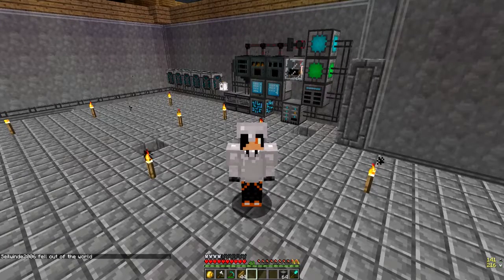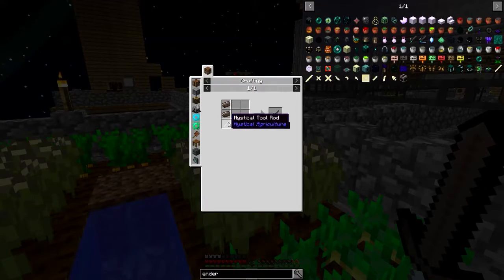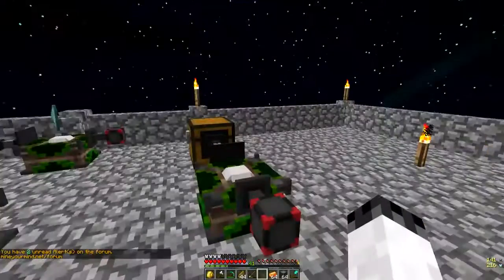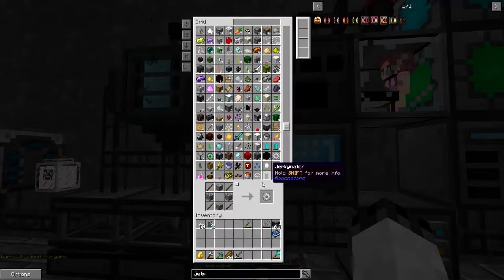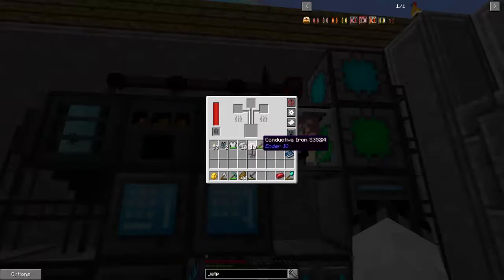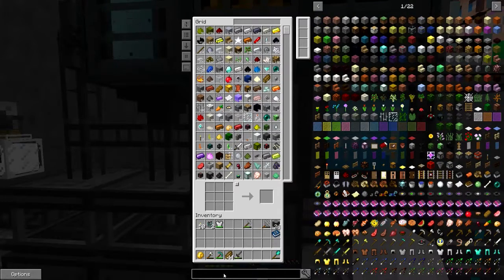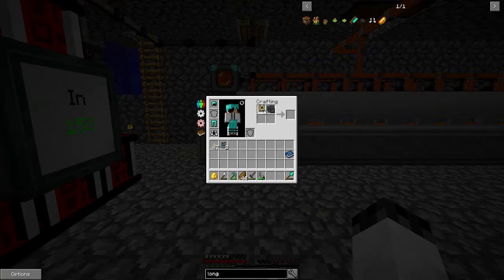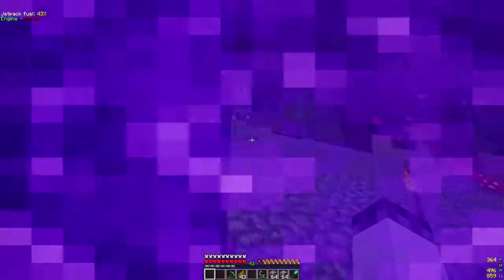Skyfactory 3 - Fly like a bird! - Nekogaminglive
Today on Nekogaming live we are looking around the base to see what we need to do today and FLY! ?? wait i'm an airplane?